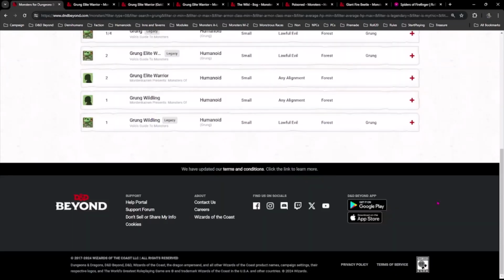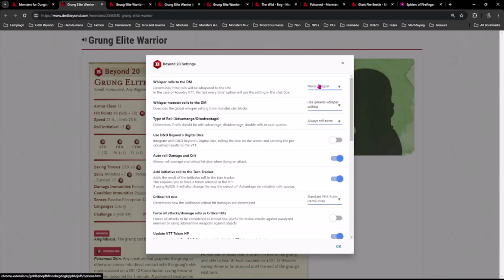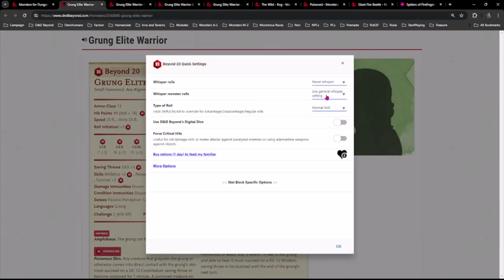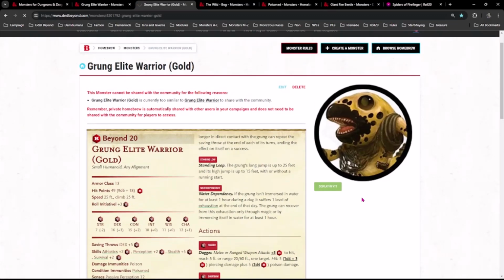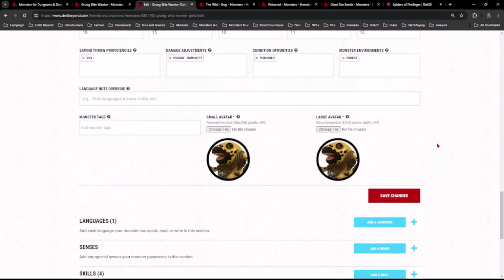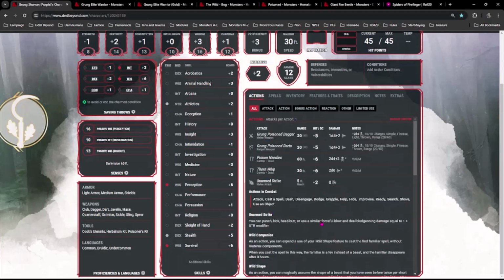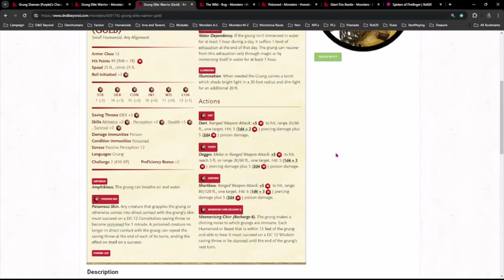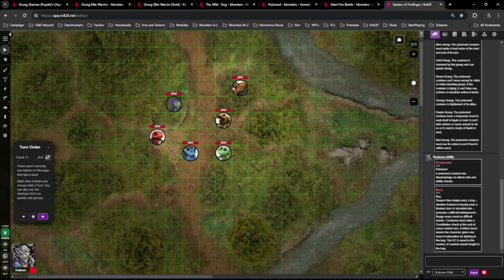07 | Using Roll20 and D&D Beyond with Beyond20 on Chrome | Beyond20 Monster Stat Block Features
Link to my games is

startplaying.games/gm/drakeen

This video describes a few of my homebrew rules.